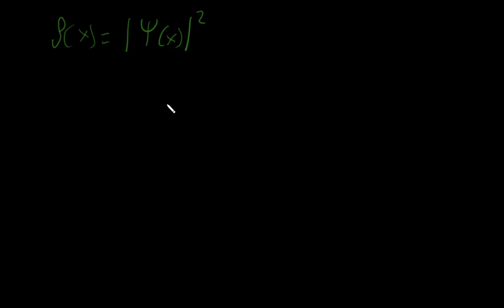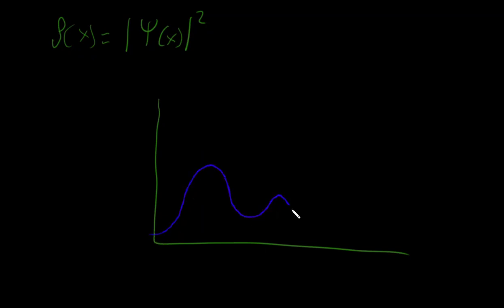3.2b Clarification on the Wavefunction